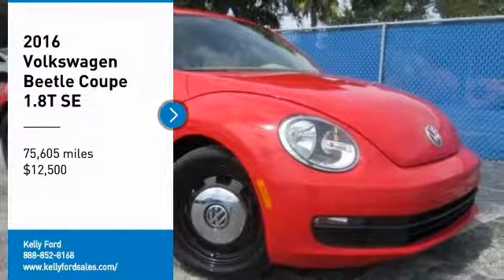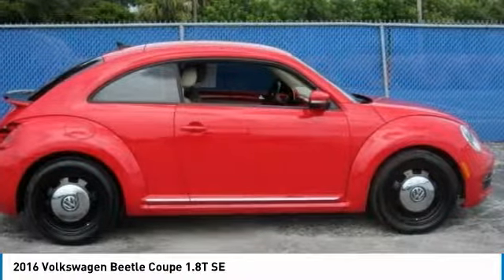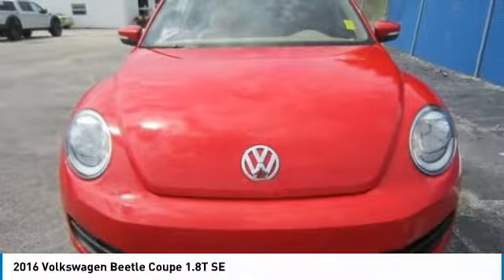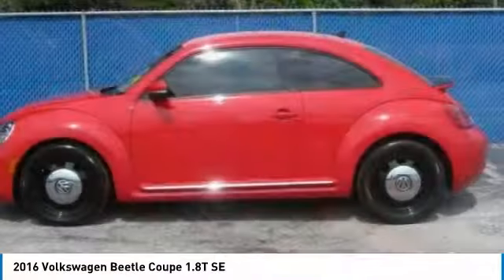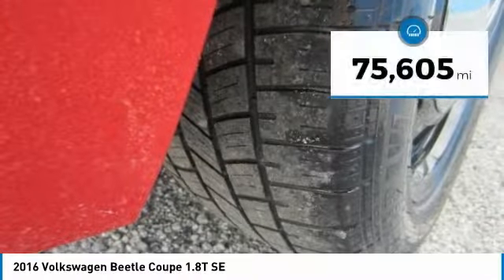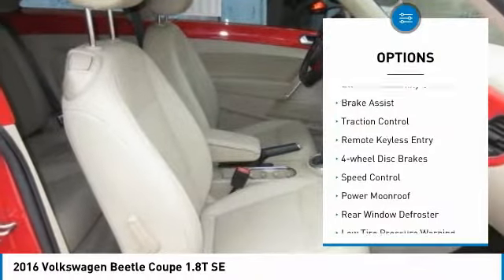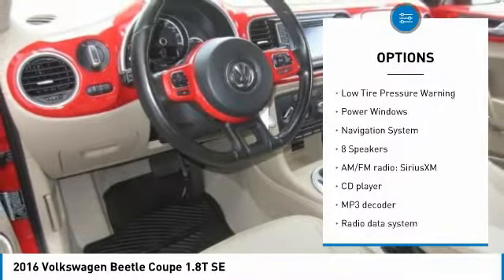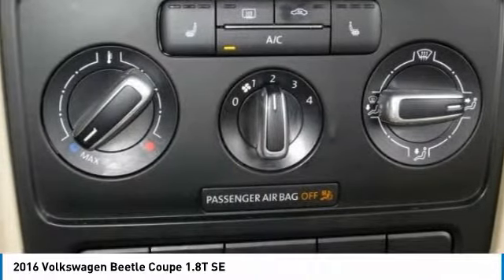2016 Volkswagen Beetle Coupe 19T590A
2016 VOLKSWAGEN BEETLE COUPE Melbourne, FL
Stock# 19T590A

Kelly Ford
776 Magnolia Ave

One Owner, CLEAN VEHICLE HISTORY REPORT/NO ACCIDENTS REPORTED, BLUETOOTH /HANDS FREE, BACK UP CAMERA, LEATHER seating, 2D Hatchback, Beige Leather, 18 Disc Alloy Wheels, Heated door mirrors, Low tire pressure warning, Navigation System, Power moonroof, Radio: AM/FM/HD 6.3 Touchscreen Nav w/CD Player, Remote keyless entry, Spoiler. 2016 Volkswagen Beetle 1.8T SEL FWD 6-Speed Automatic 1.8L 4-Cylinder Turbocharged DOHC Tornado Red

Recent Arrival!